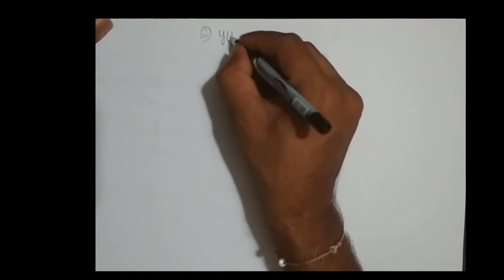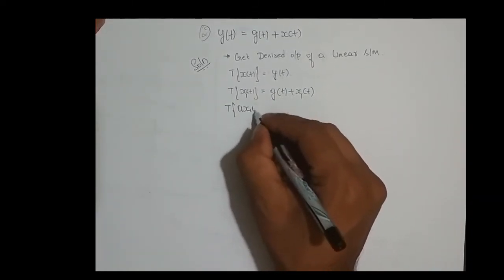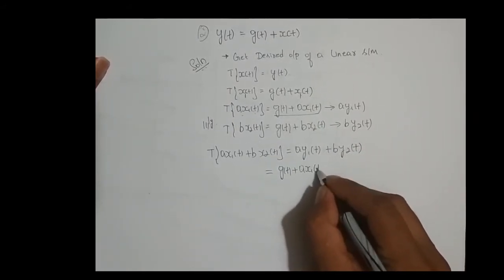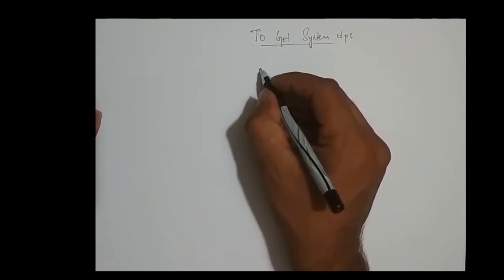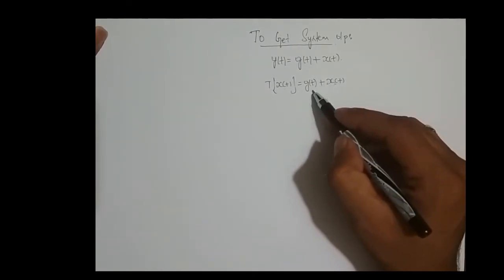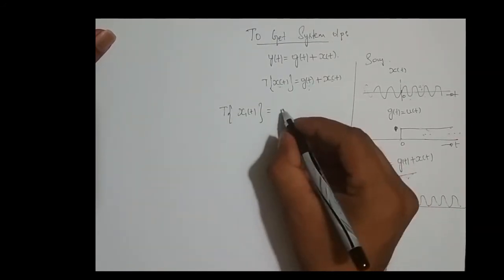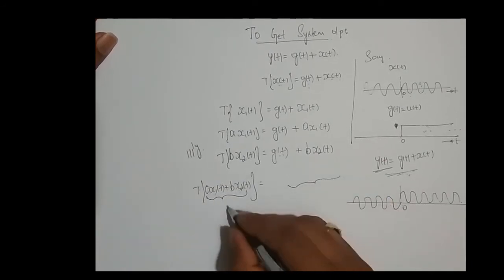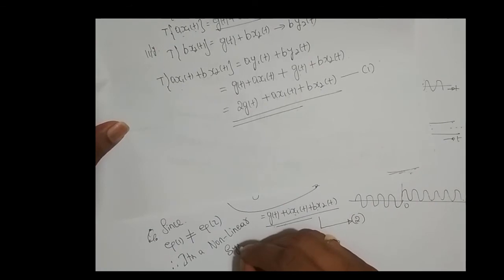VTU-SIGNALS AND SYSTEMS(18EC45)-M2-L3-SYSTEM PROPERTIES-TO CHECK LINEARITY OF A SYSTEM-PROBLEM 2